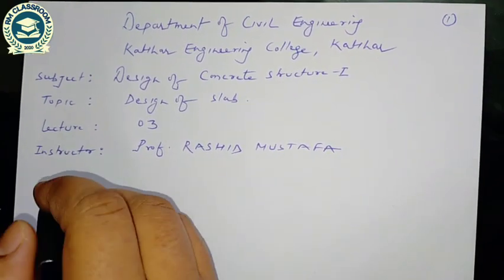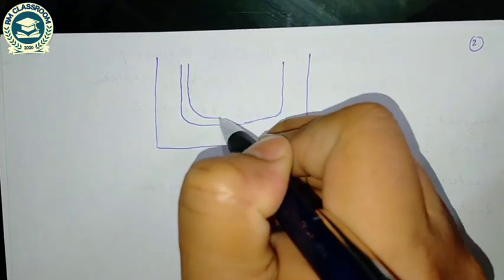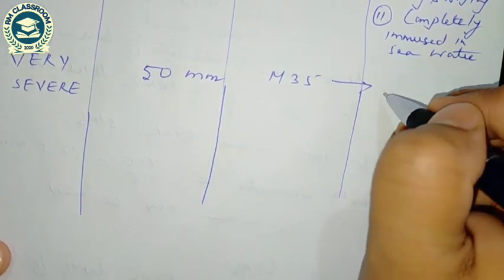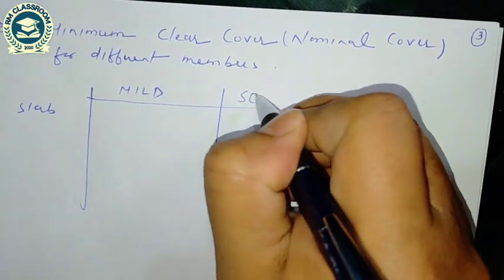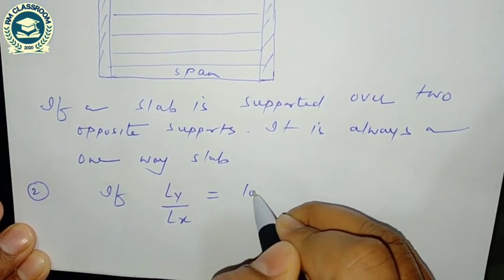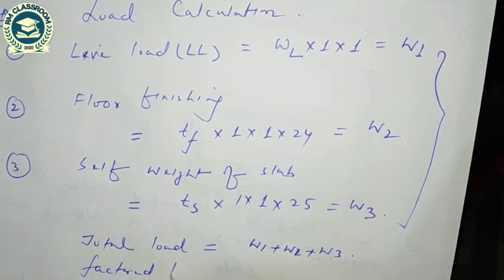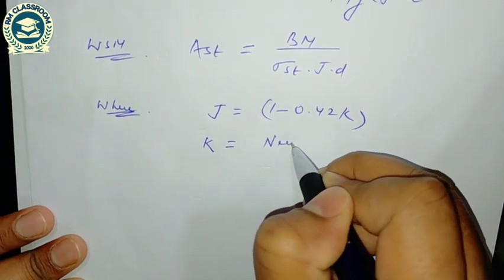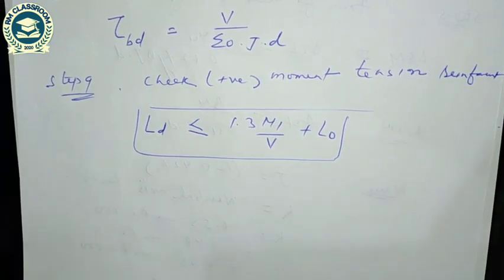Lecture-3|Design of Slab|Design of Concrete Structure|Prof. Rashid Mustafa